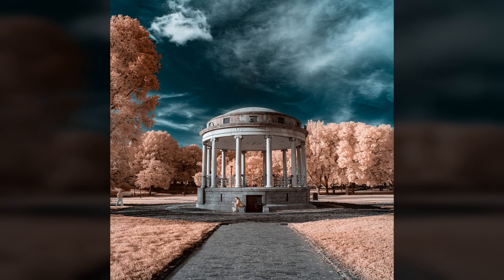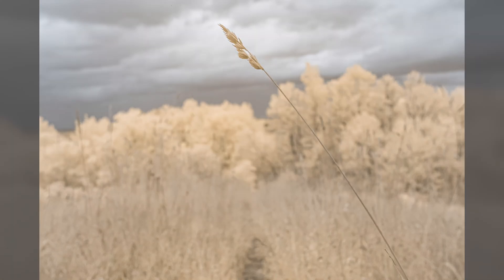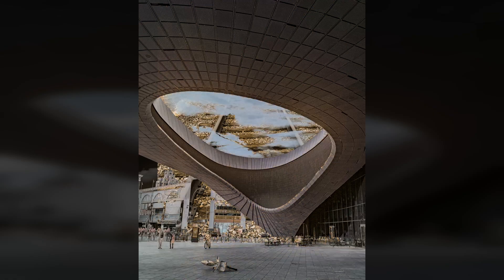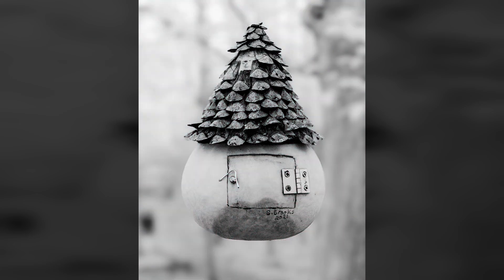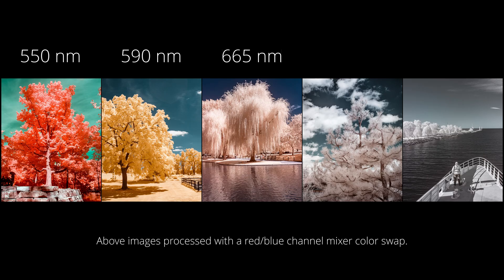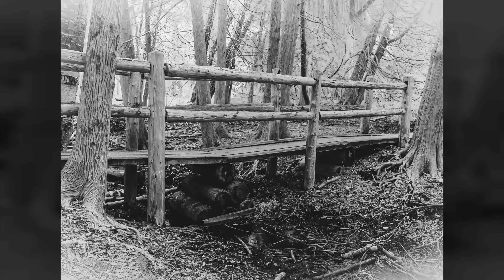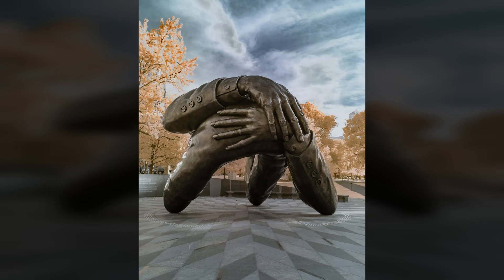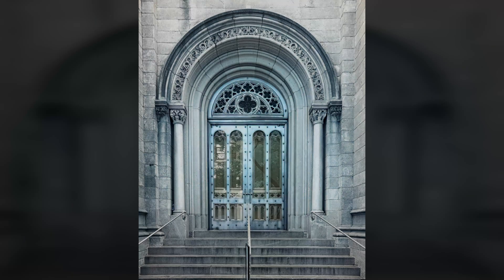665 nm Infrared Filter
Discover why the 665-nanometer infrared filter might be the only infrared filter you need. This versatile high-pass filter captures red visible light and near-infrared light, giving you incredible flexibility in post-processing. Whether you want to create stunning monochrome images with white foliage and deep blacks, or vibrant color infrared photos with blue skies, the 665nm filter has you covered. Learn how this filter compares to 550, 590, 720, and 780 filters. All images shot with a Fujifilm X70 converted to full spectrum and a Kolari Gen 3 665nm filter.

Camera Conversions & Filters
Gear
B&H Photo Video - New and used cameras, lenses, and photography gear.
Moment - I use their mobile phone cases and filter adapters to attach infrared filters.